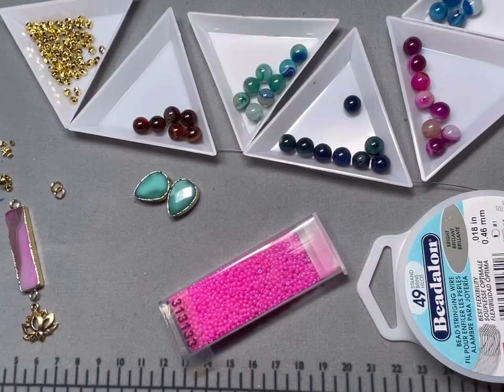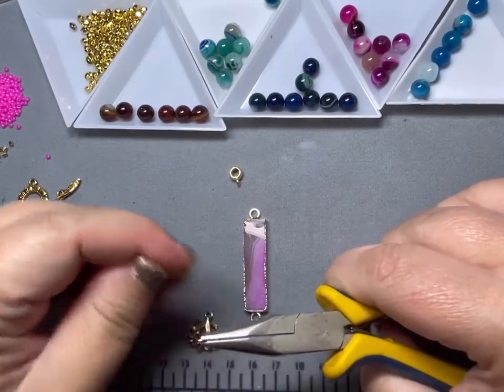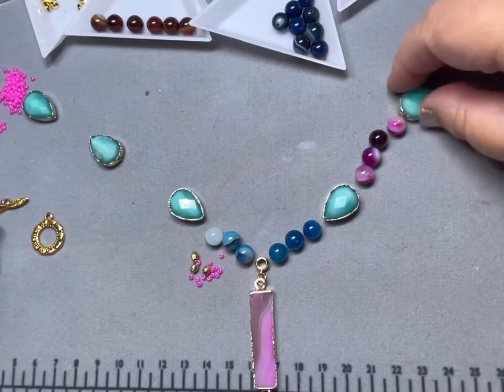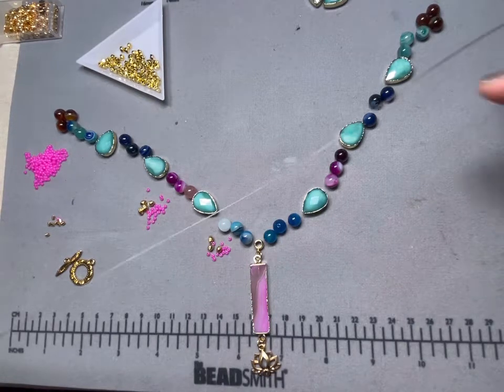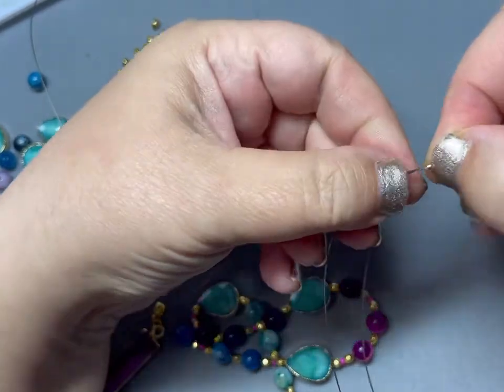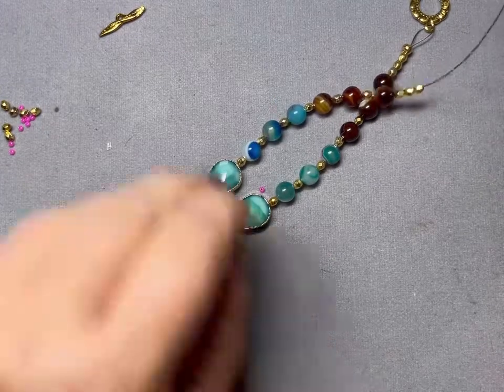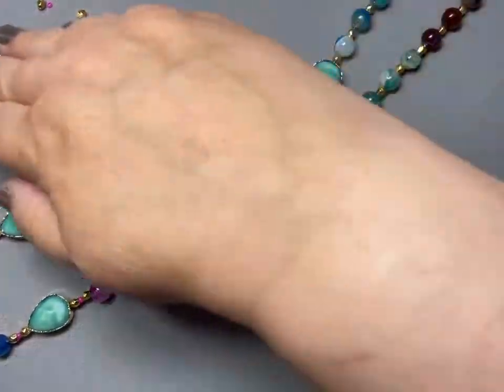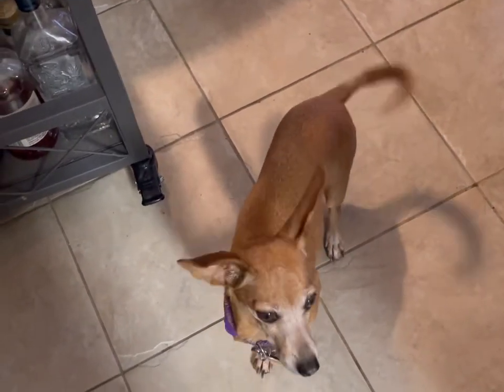Beebeecraft lotus gemstone necklace project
Beebeecraft website

Tear drop glass beads
ARRICRAFT Opaque Glass Beads Strands, Faceted, with Golden Tone Brass Edge, Teardrop & Round, Light Sea Green...

Dyed agate beads
Nbeads Natural Gemstone Agate Round Bead Strands, Dyed, Mixed Color, 8mm, Hole: 1mm; about 49pcs/strand, 14.96"